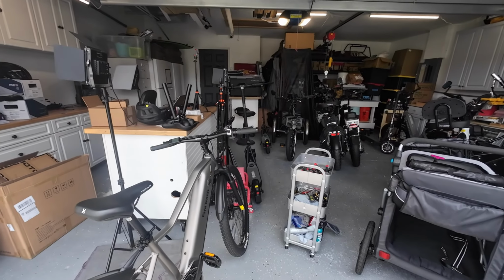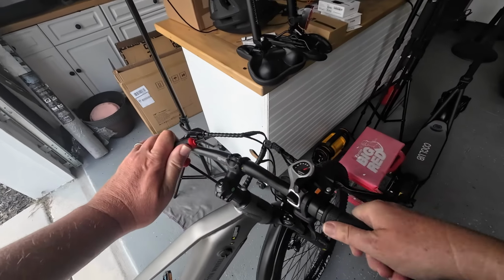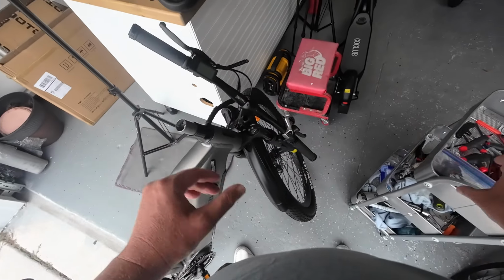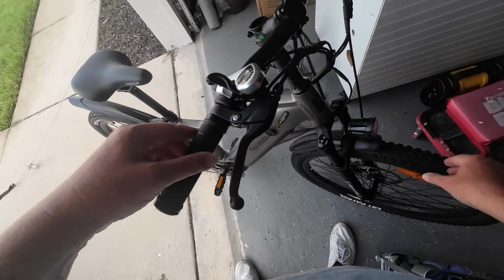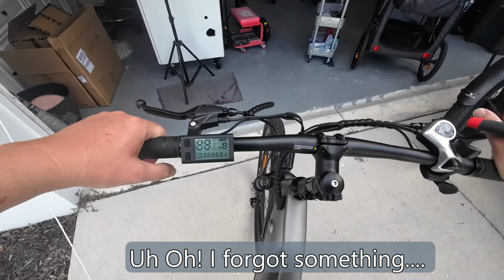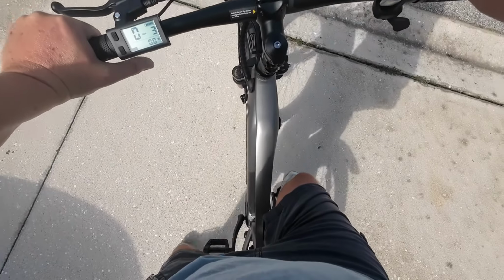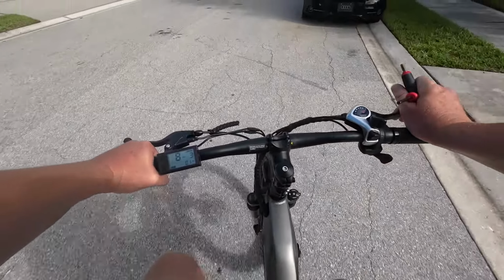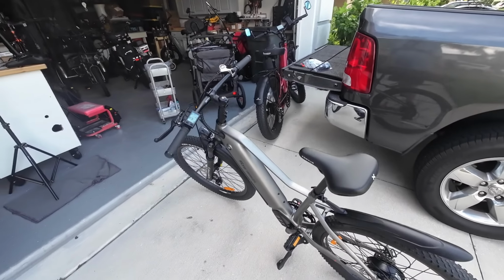eBike Maintenance | Working In The Garage Of eBike Reviews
EBIKES

MY PERSONAL EBIKE CHOICE
Magicycle Deer Step-Thru 20”

Magicycle DISCOUNTS
EREVIEW100, $100 off $1800
EREVIEW200, $200 off only DEER orders

Addmotor CityTri E-310 –
Review Video